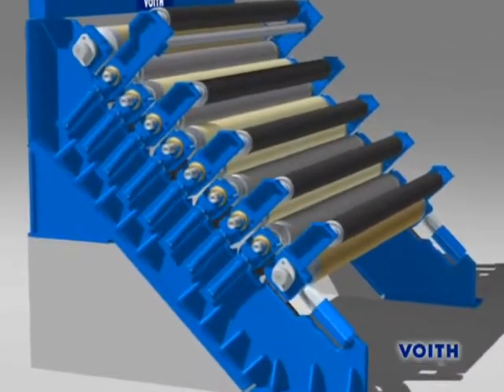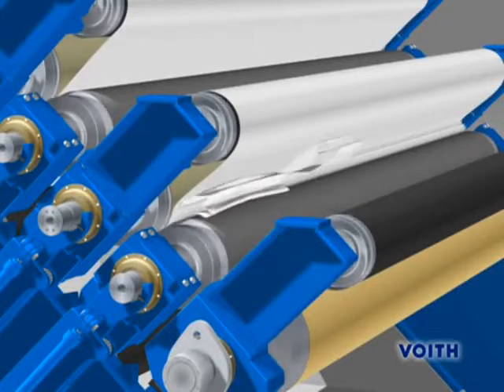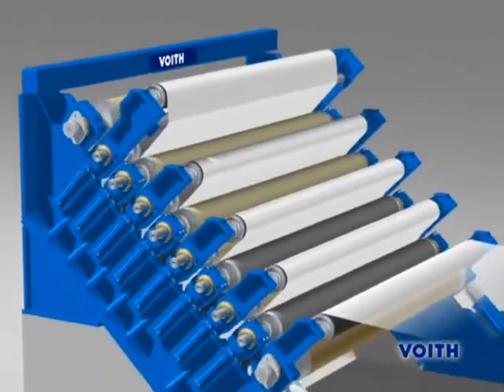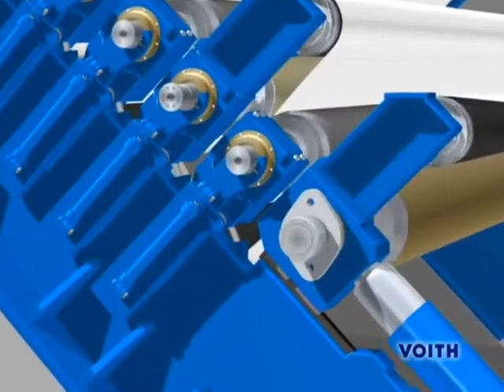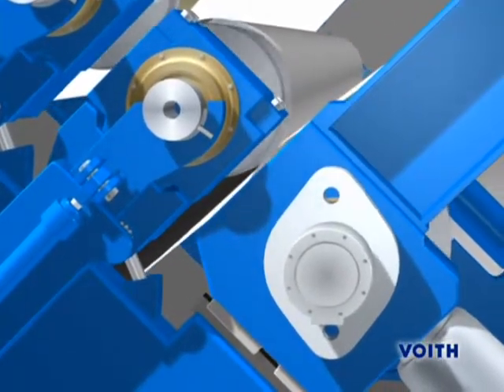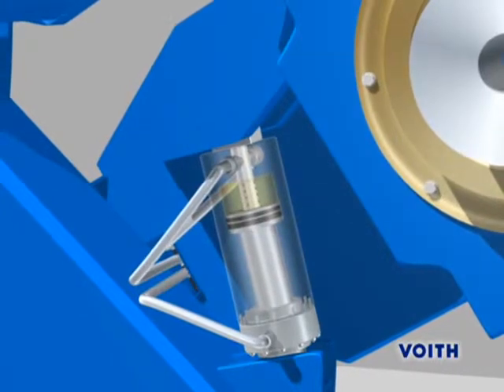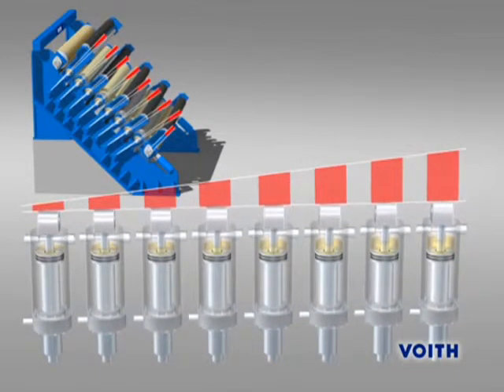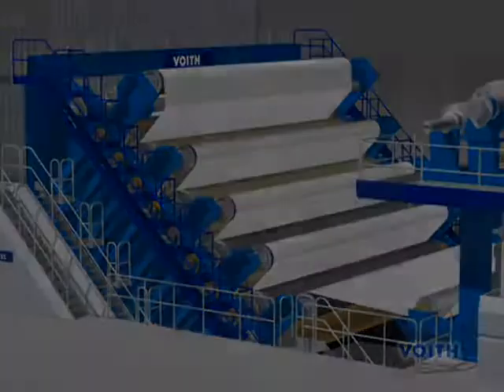Voith calender NipProtect System in Janus calenders for paper machines (EN)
The NipProtect system that is integrated in the Janus MK 2 calender, allows all roll nips to open simultaneously in distinctly less than 0.5 seconds and to then deposit the rolls gently. Especially in the case of a web break, the system minimizes the risk of damaging the roll covers and stops.